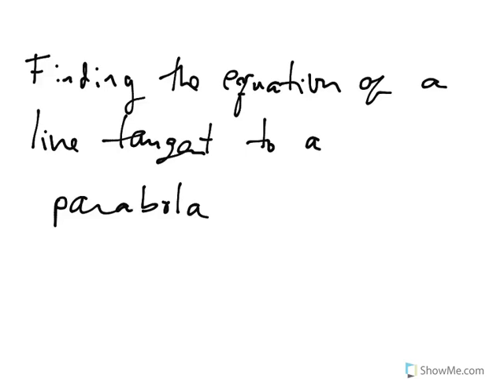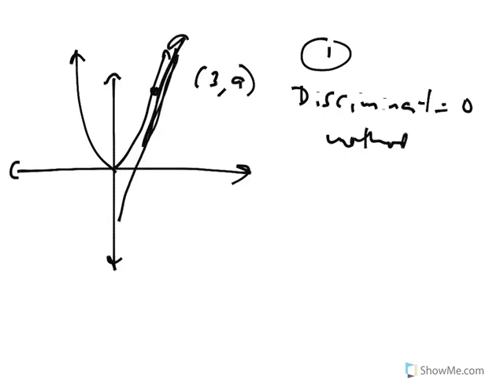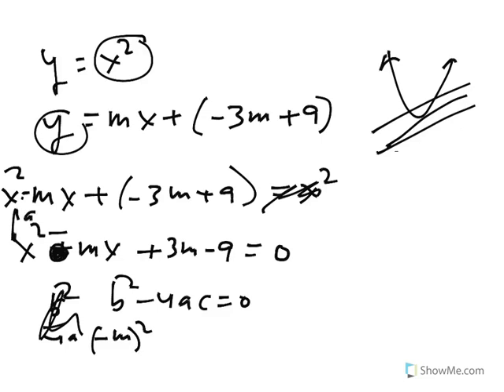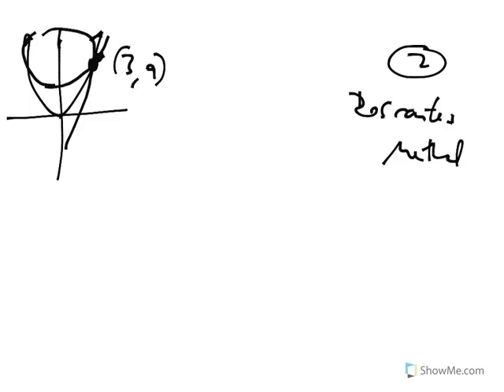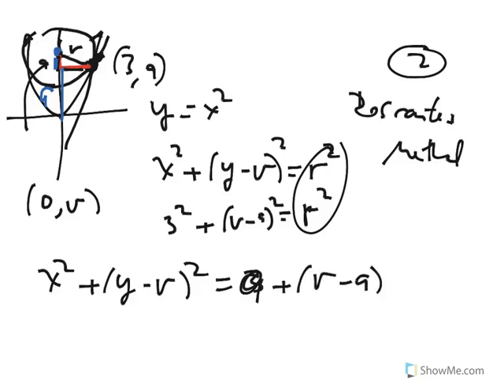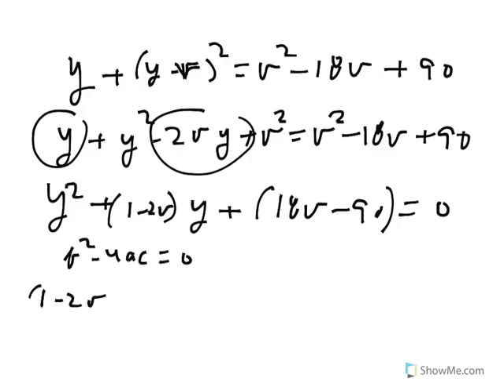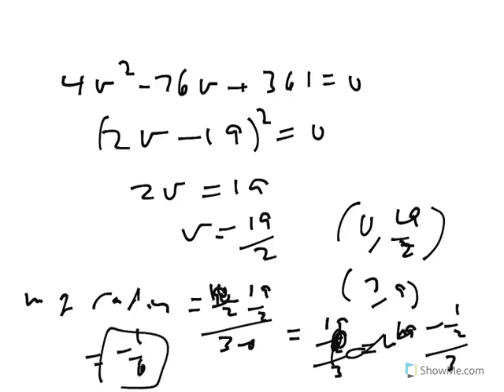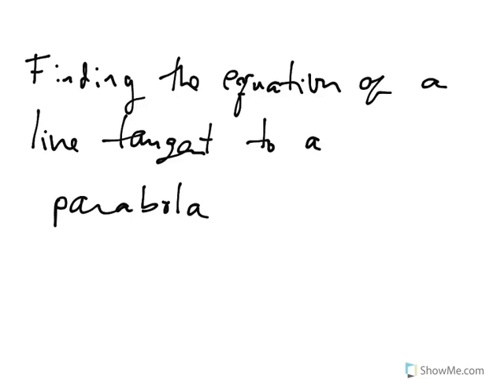Precal Spring 04 Tangent lines to parabolas